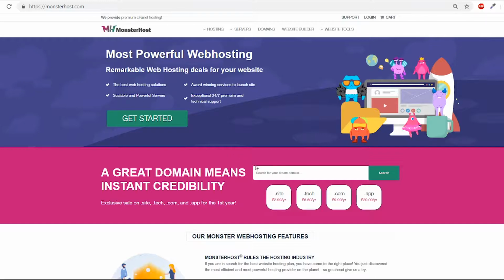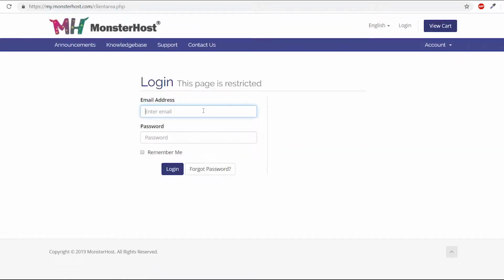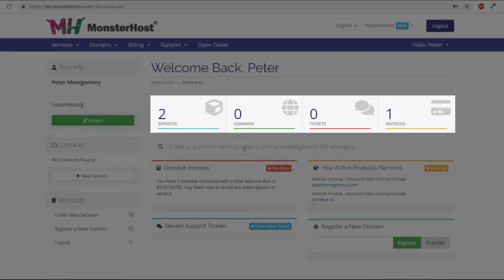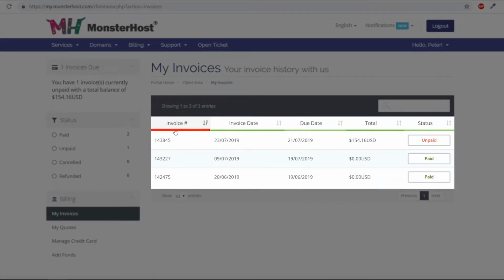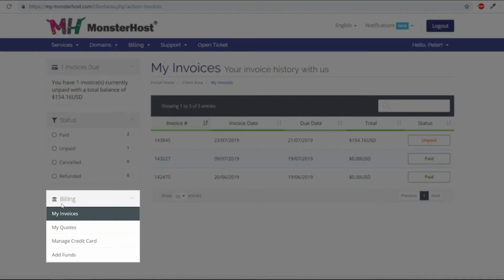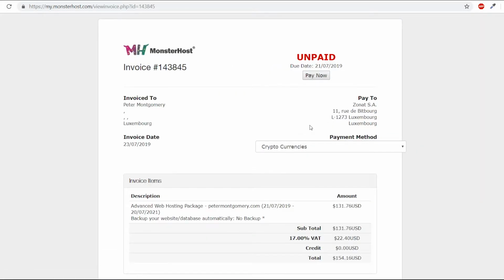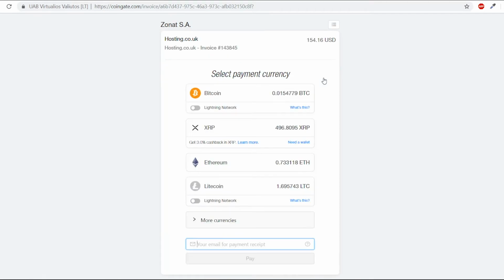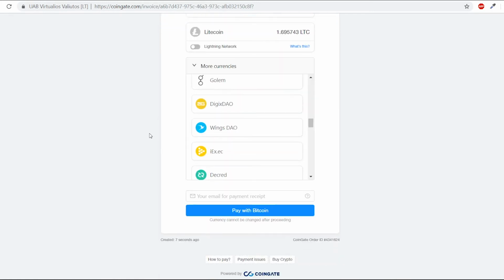How to view and pay your Invoices | MonsterHost.com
We've made our payment process as simple as could be but if you need a little push start, this video will help.

Watch this video for your step by step instructions on how to view and pay your invoices. We will show you how simple it is to get an overview of all your payments and show how comfortable you can pay them with many different payment methods.